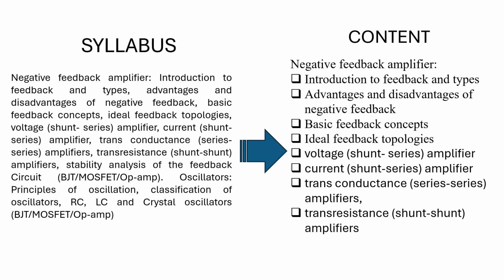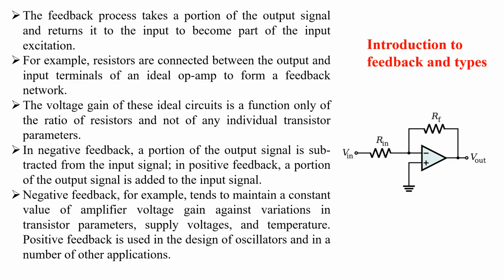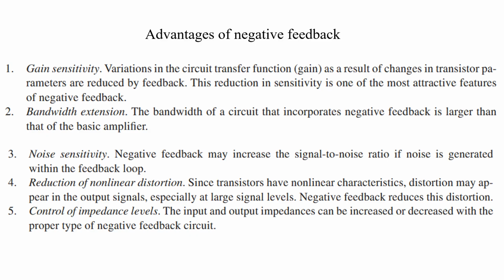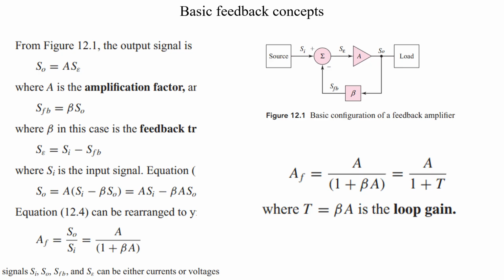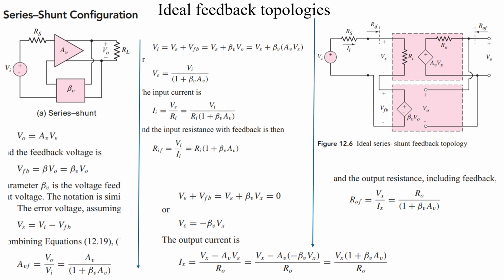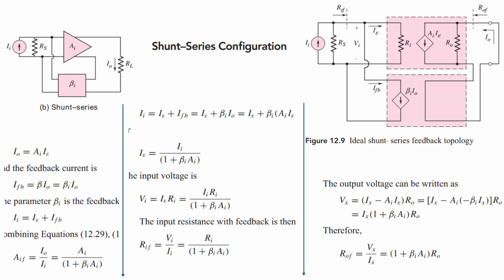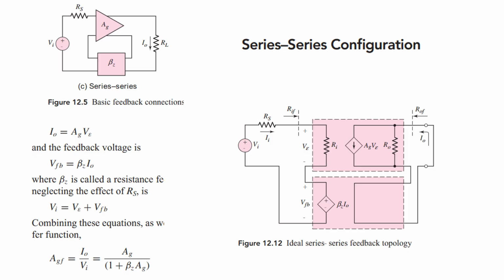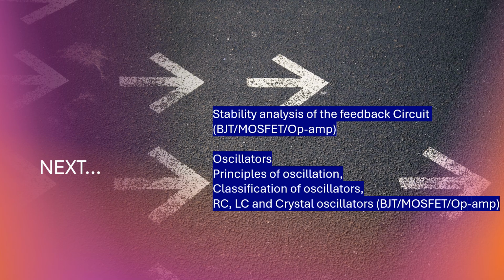Unit 3 part 1 Feedback Amplifiers and Oscillators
Negative feedback amplifier:
Introduction to feedback and types
Advantages and disadvantages of negative feedback
Basic feedback concepts
Ideal feedback topologies
voltage (shunt- series) amplifier
current (shunt-series) amplifier
trans conductance (series-series) amplifiers,
transresistance (shunt-shunt) amplifiers